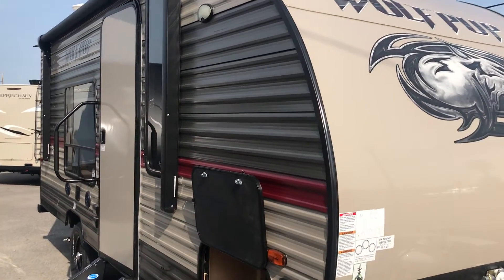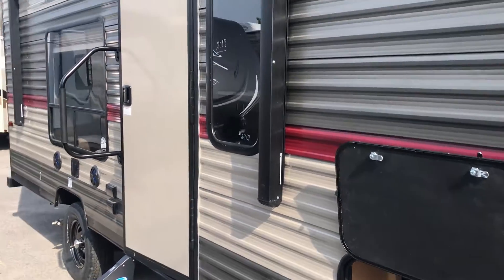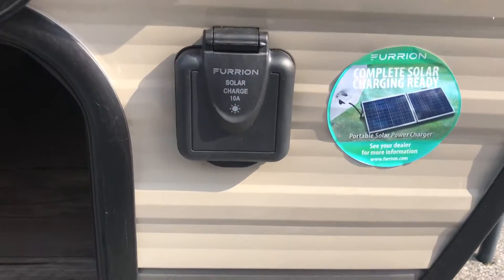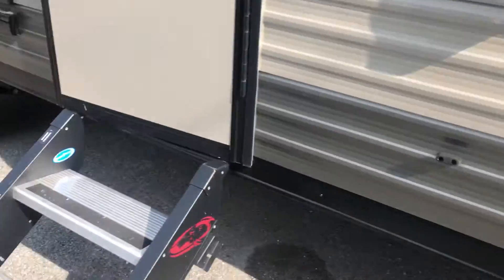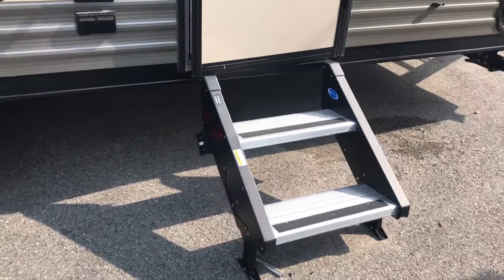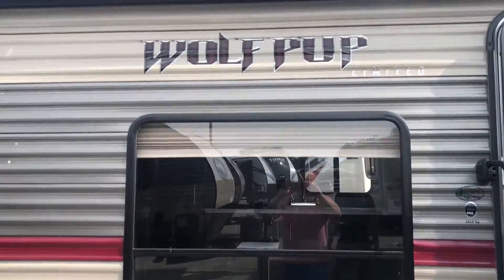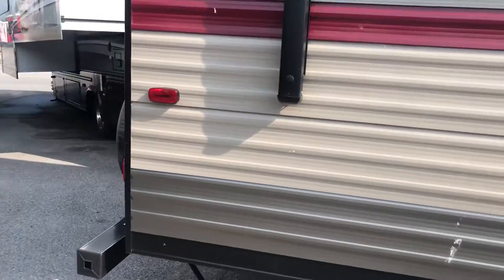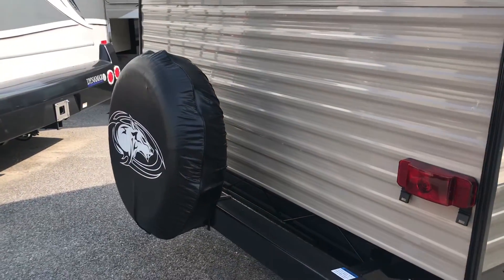2018 Forest River Cherokee Wolf Pup 16FQ Travel Trailer, Tri State RV